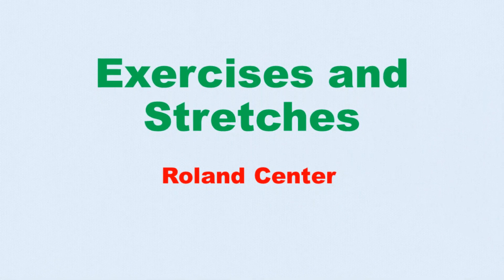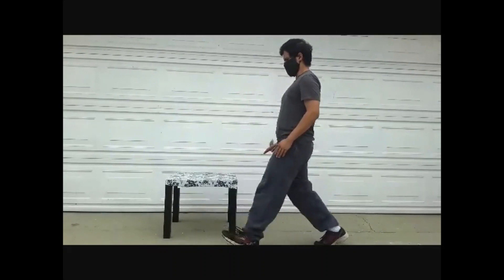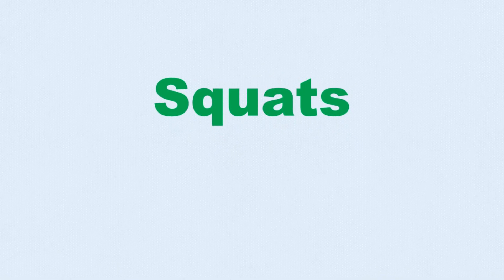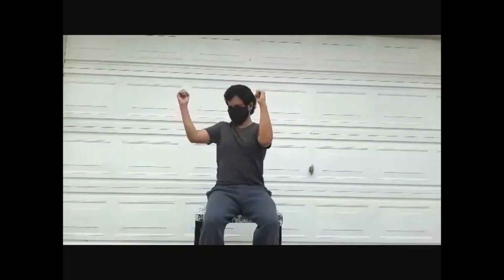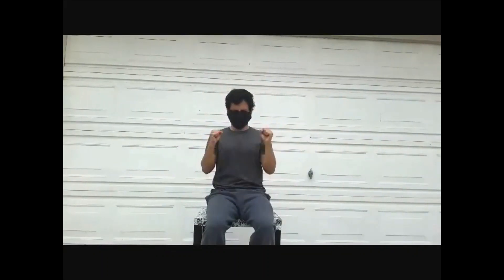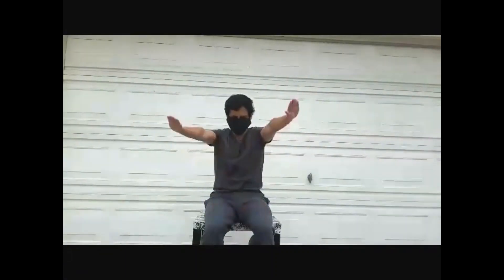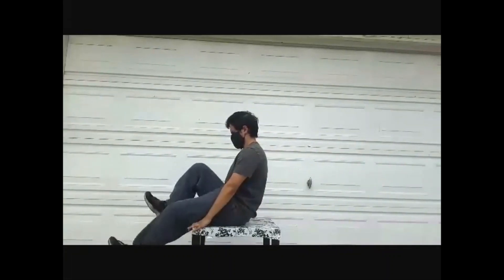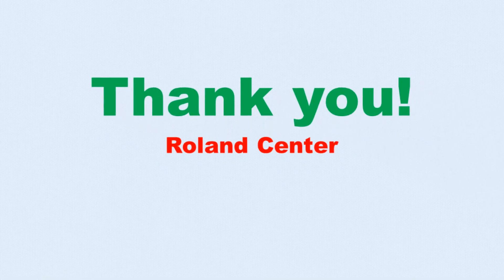Exercises and Stretches!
New exercises and stretches to add for your weekly routine!

00:10 Lunges
00:49 Squats
01:20 Chest Fly
01:45 Arm Top-Down Stretches
02:10 Letter X Exercise
02:36 Bicycle Ride
03:08 Reach Over
03:49 Roll your Shoulders
04:08 Reach Across
04:33 Sit Ups
04:54 Shoulder Rolls